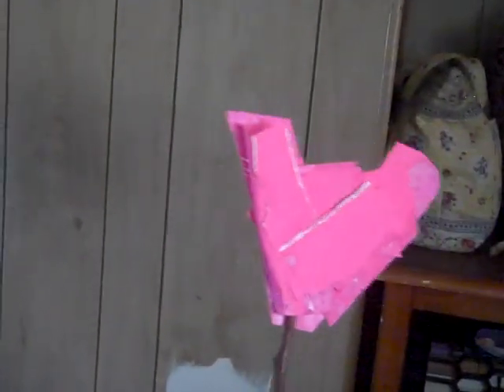Buttens of fairytale.